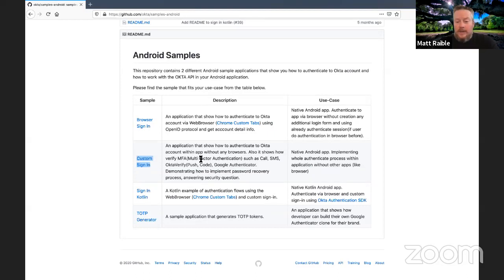Okta Developer Office Hours - Java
January 2020 DeveloperOfficeHours with a Java-focus.